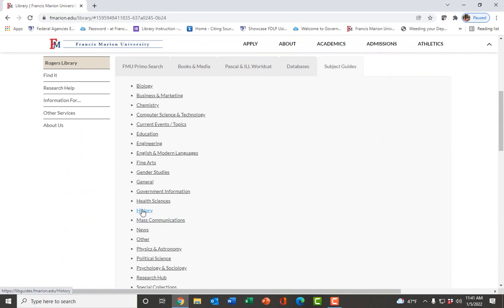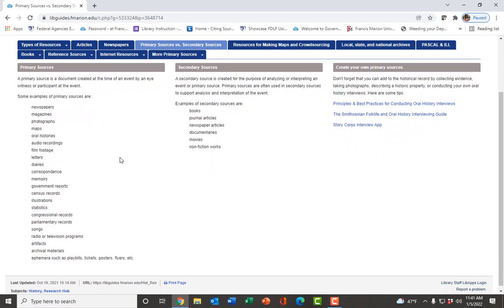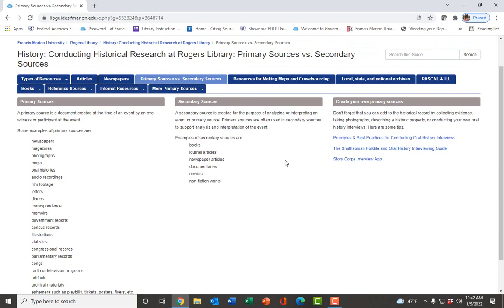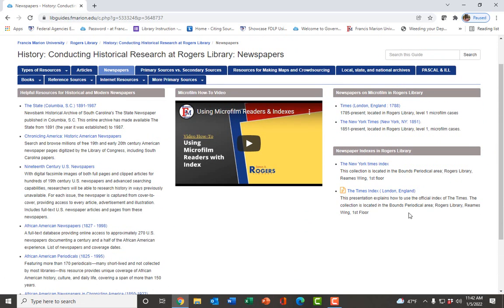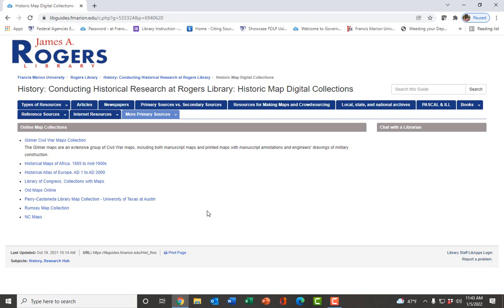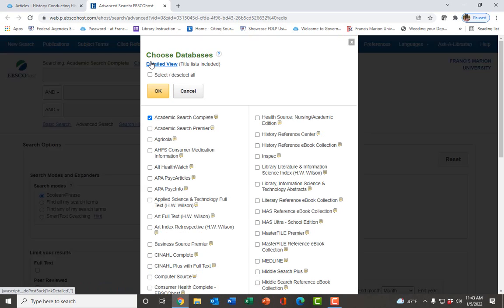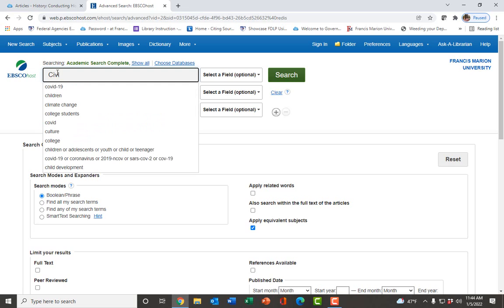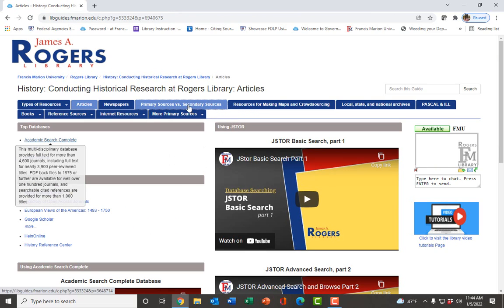How to Find Primary Sources in JARL